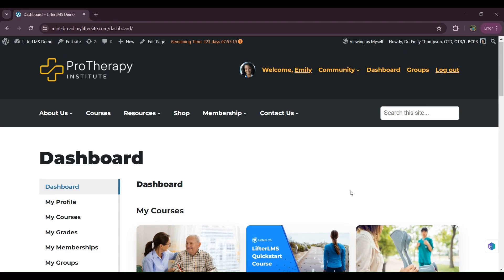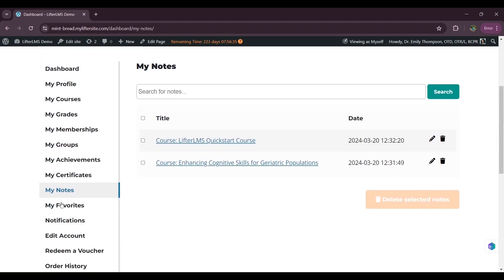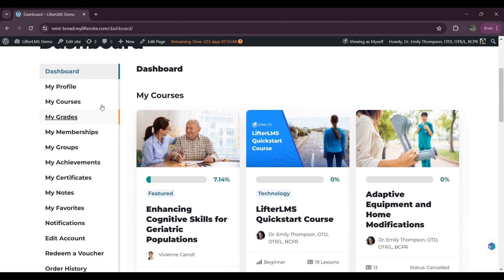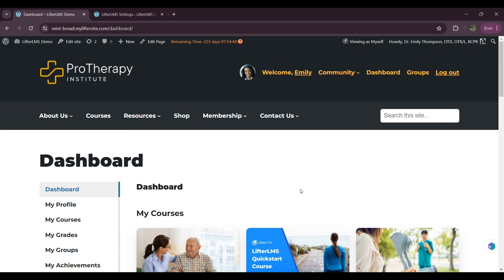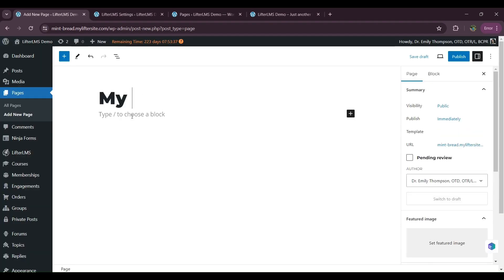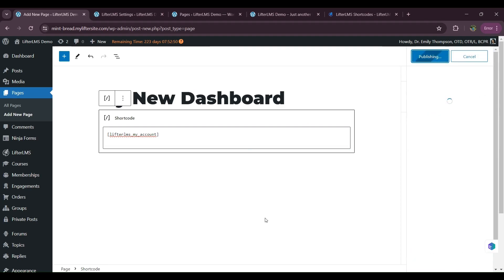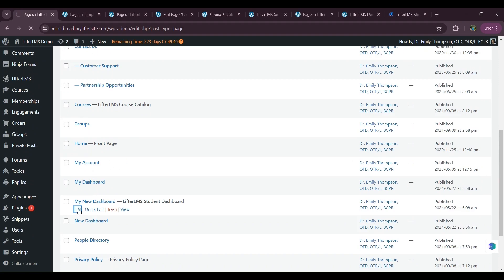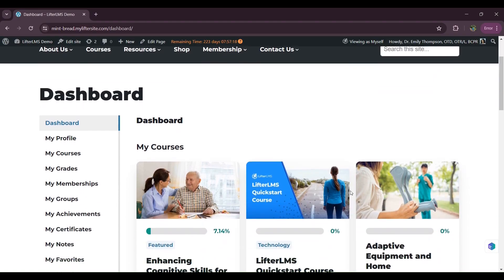LifterLMS Student Dashboard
The Student Dashboard, is the page where students can login and view their courses and course progress, orders, grades, memberships and the certificates so on they have earned. Click here to view the LifterLMS student dashboard full documentation